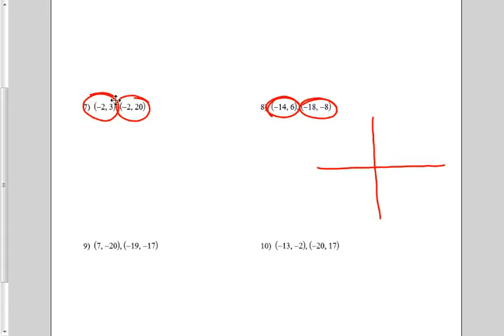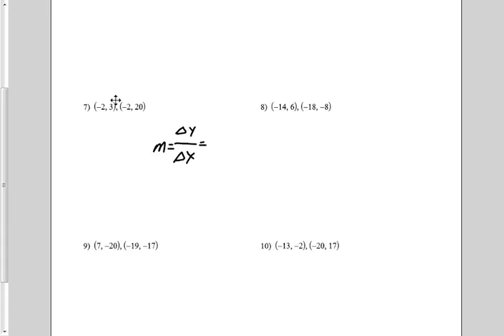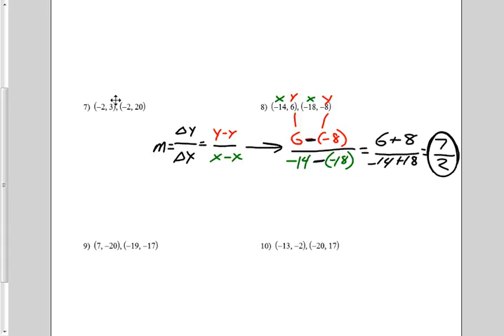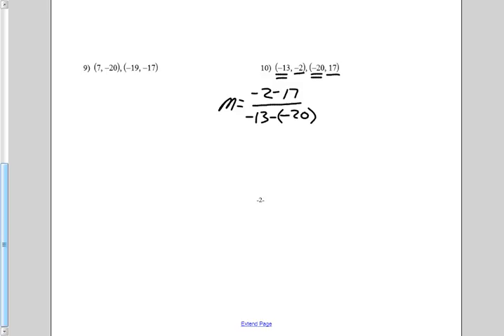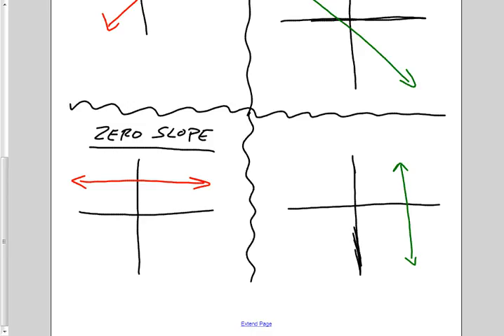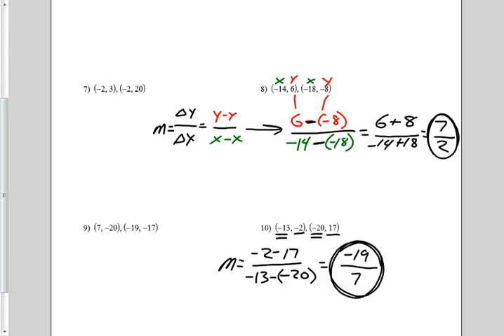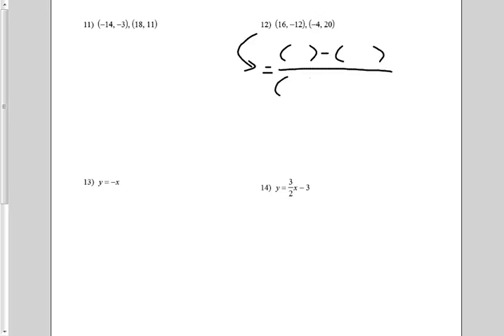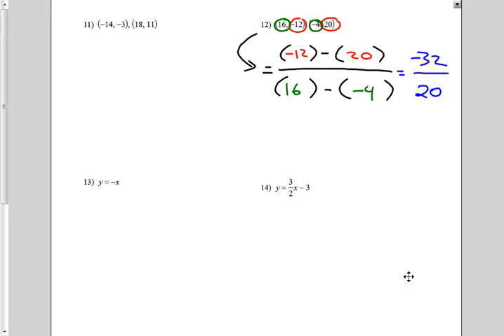AFDA 02a Slope Part 2